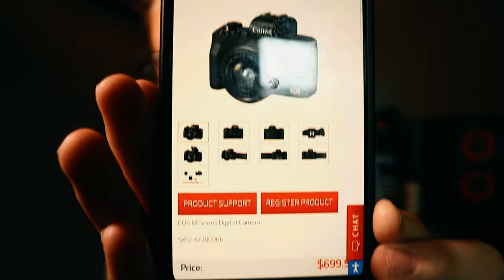The Canon m50!! Good in 2022?)